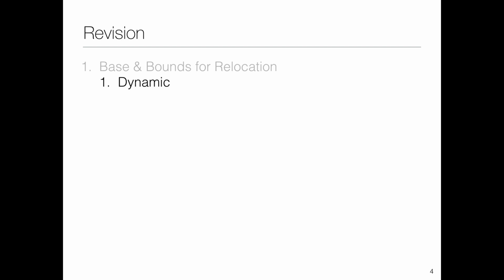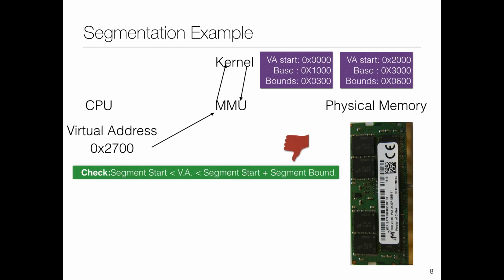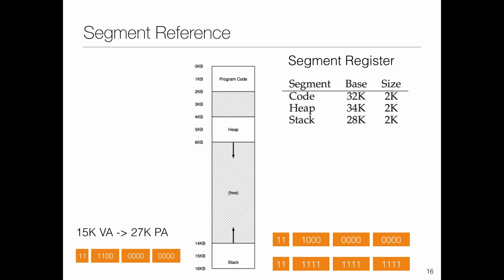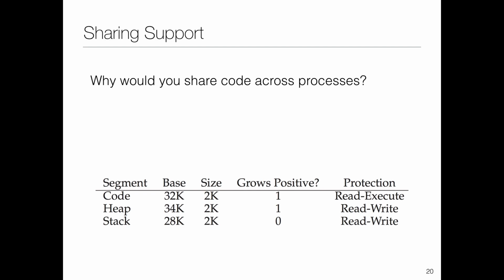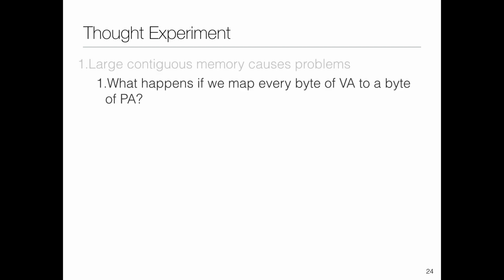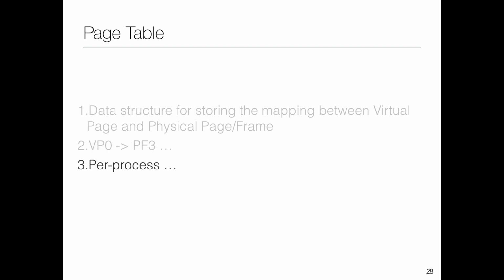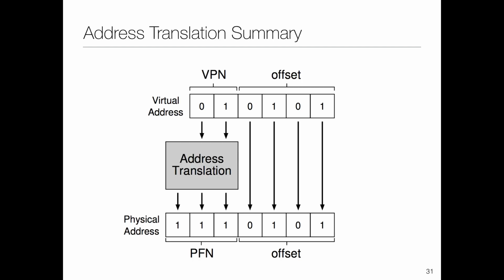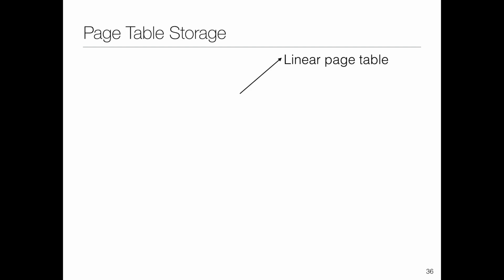Lecture 11: Memory Management: Segmentation + Paging